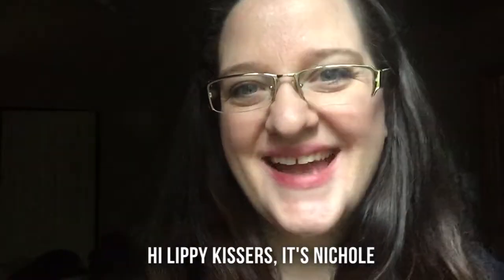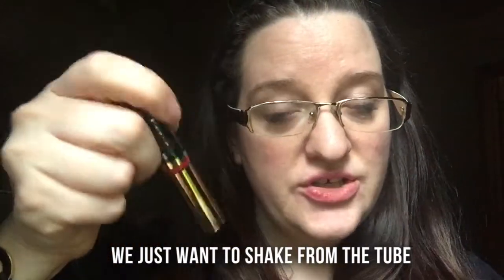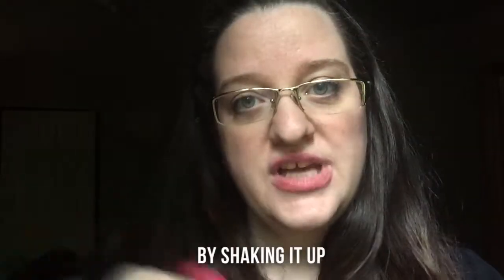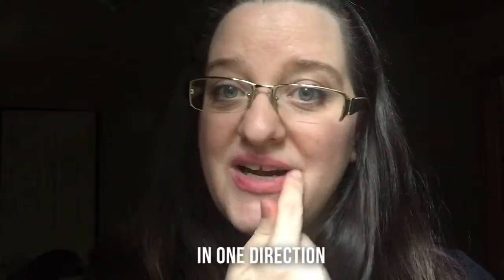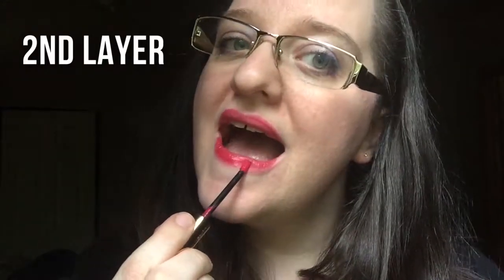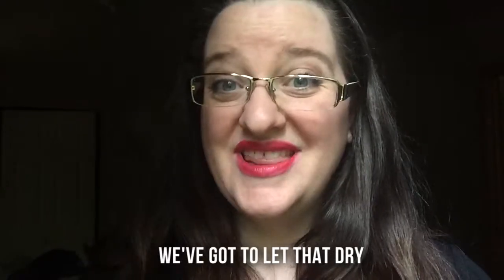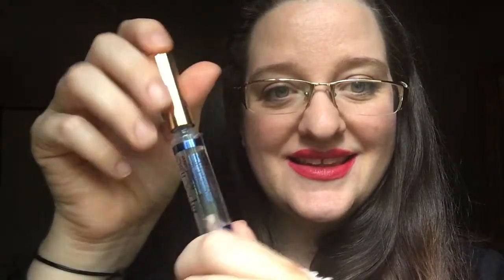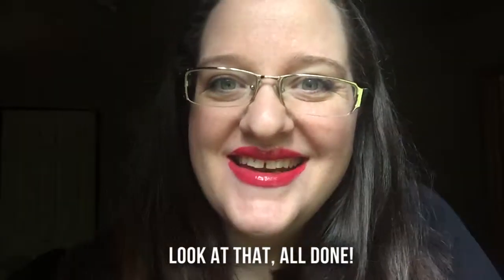How to put on Strawberry Shortcake LipSense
This is an amazing product that has made me feel so good. Once your put on LipSense by SeneGence, it can last you up to 18 hours. It won't smudge, budge, and won't kiss off. Watch me show how easy it can be.

for the music.